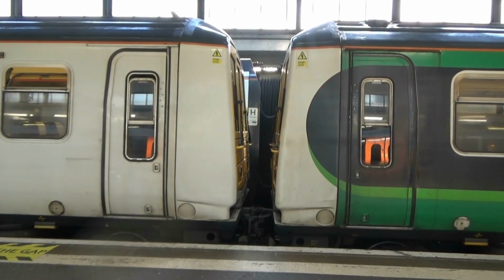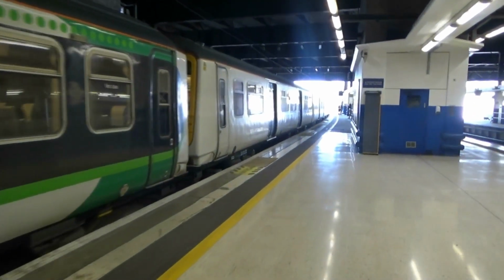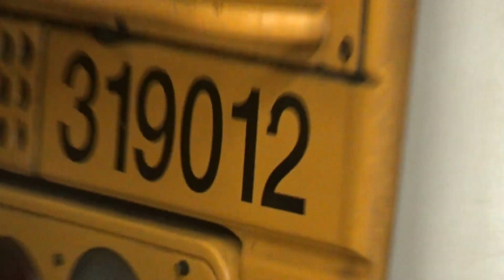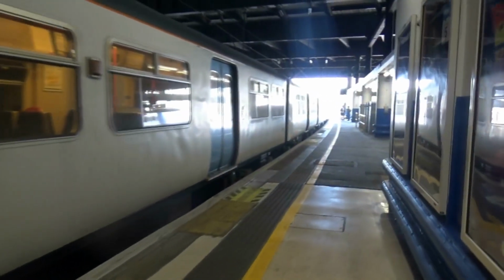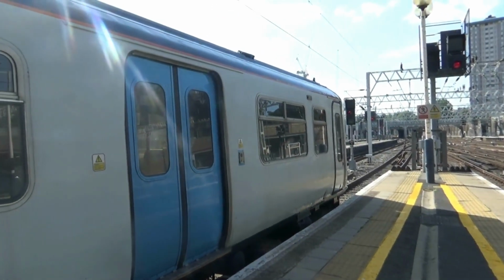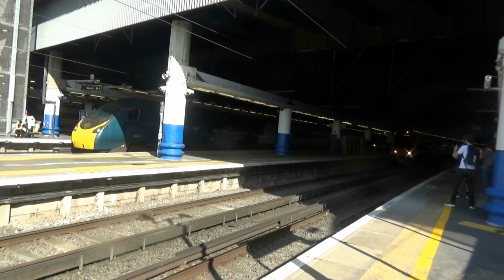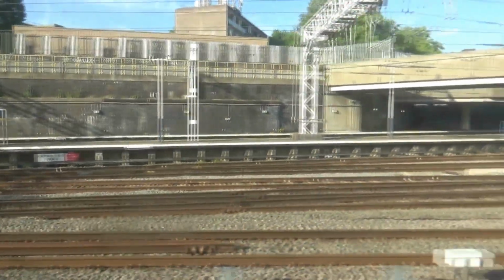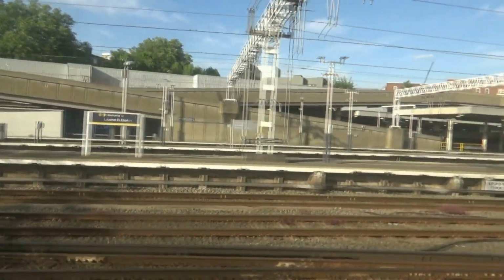Riding the London and North Western Railway Class 319s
Riding the London North Western Railway class 319 from London Euson to Harrow and Wealdstone and return

Copyright(c) 91007 Videos   2022
instergram   -  Ian91007